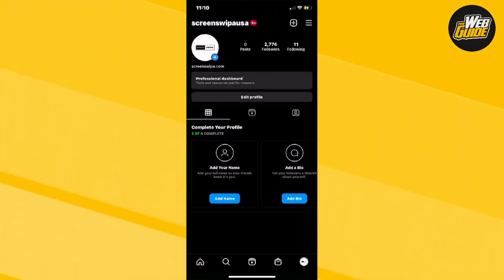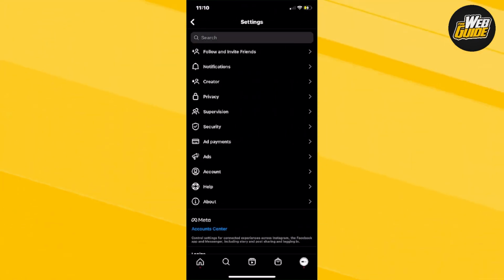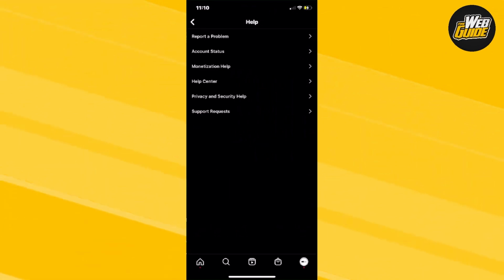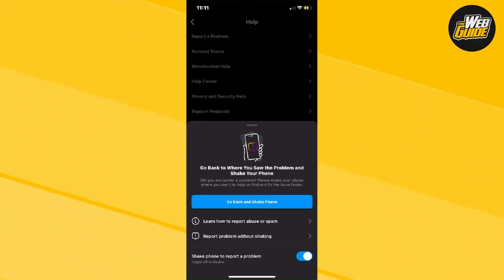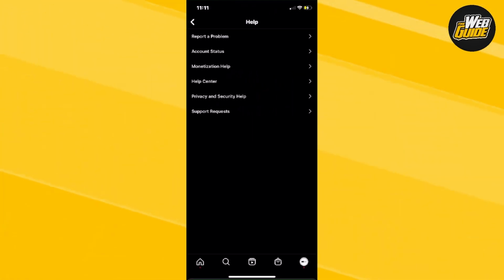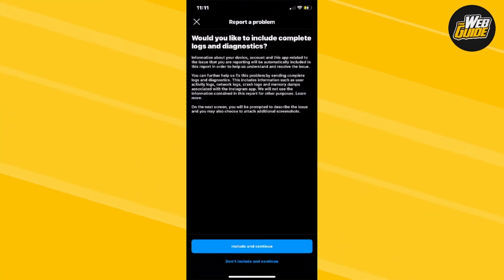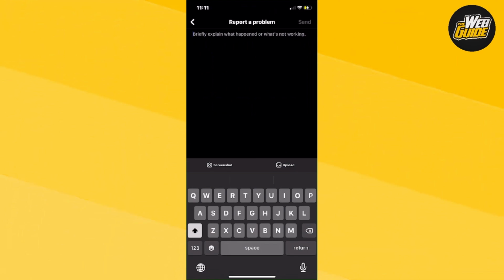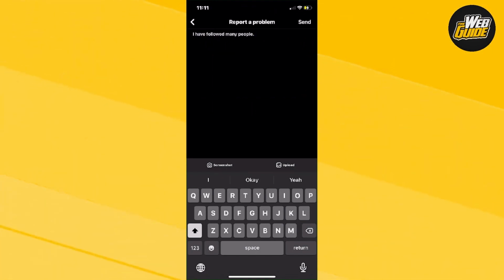How To Unfollow Everyone On Instagram At Once (NEW WAY 2023)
Do you want to quickly and easily unfollow everyone on Instagram but are afraid of getting angry responses? Then this is the tutorial for you! In this quick and easy guide, we'll teach you a new way to unfollow everyone on Instagram without any drama – guaranteed to save you time and energy!

So what are you waiting for? Watch this video and learn how to quickly and easily unfollow everyone on Instagram! It's simple, easy, and won't leave you feeling angry or frustrated like other methods do. So give it a try and see for yourself how easy and hassle-free this new method is!